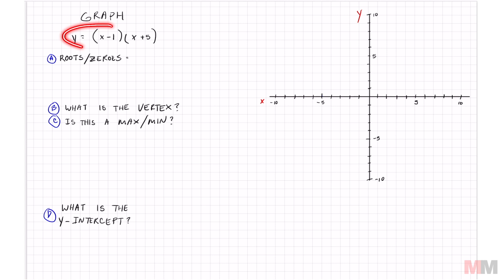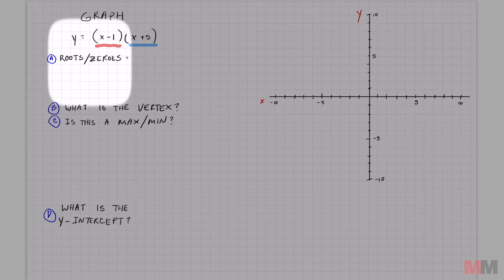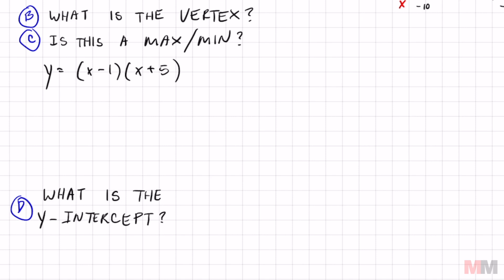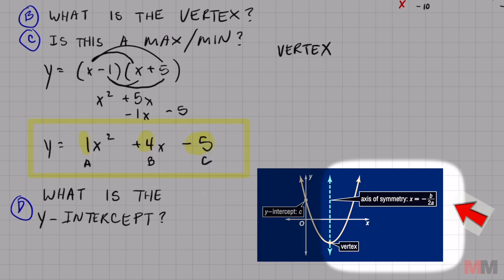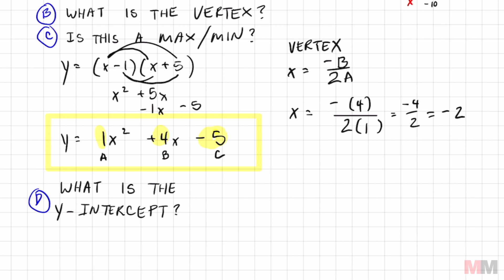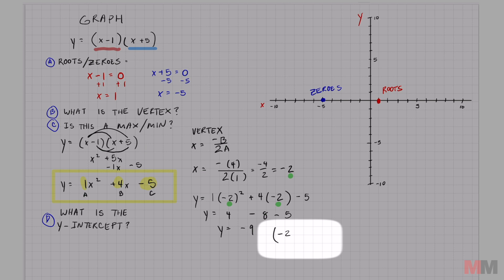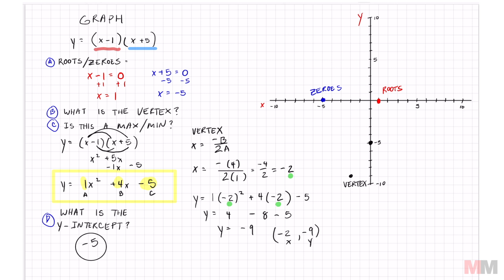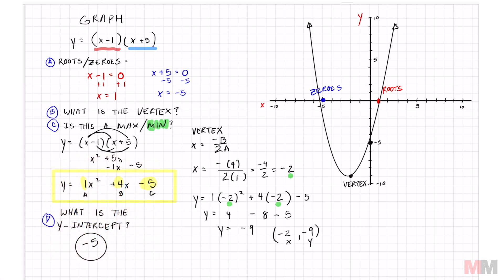Graphing Quadratic Equations Roots Vertex Y Intercept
This is my first time introducing quadratic equations in this way.  Usually, I have my students create table of values.  Hope it makes sense and let me know what you think.

Intro 0:00
Roots and Zeroes 0:40
Vertex 2:12
Y-Intercept and Review 5:30
Maximum and Minimum 6:34